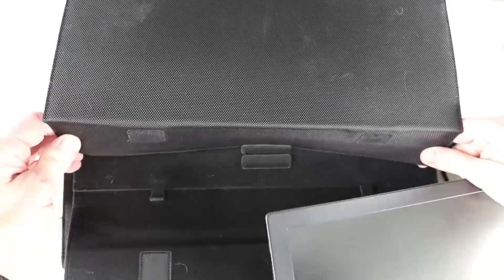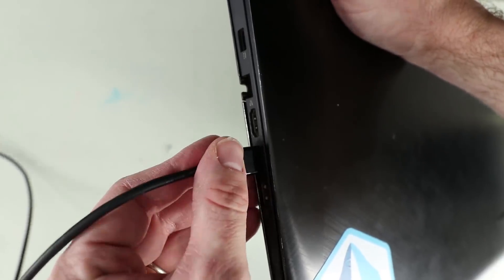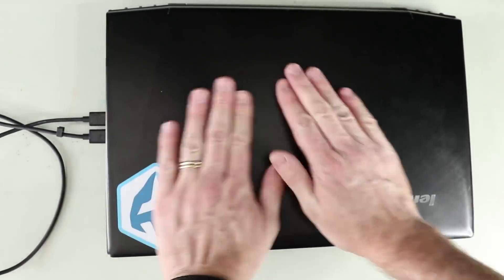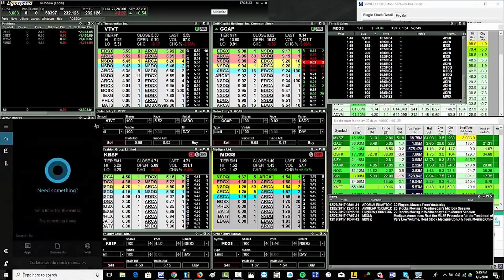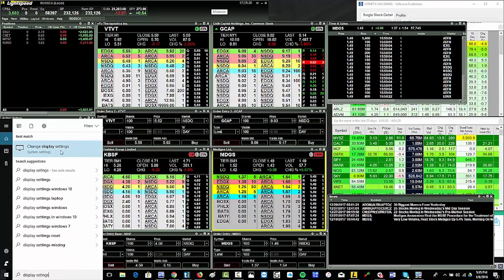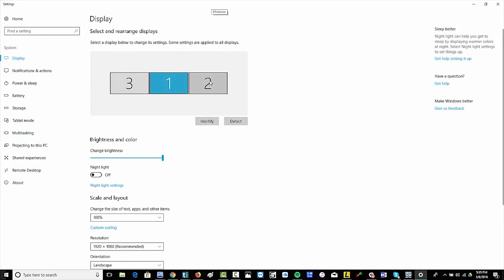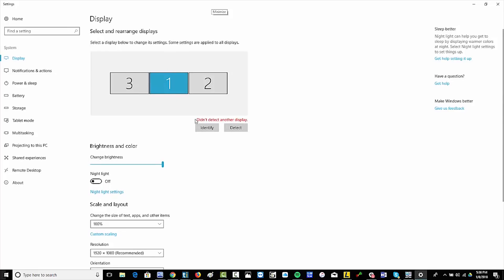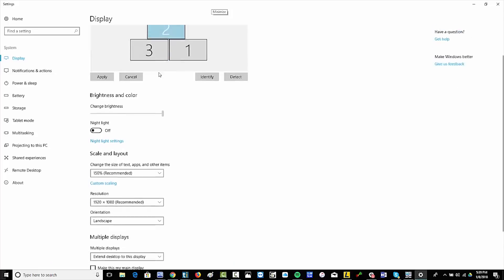My Day Trading Computer Set Up | Ross Cameron